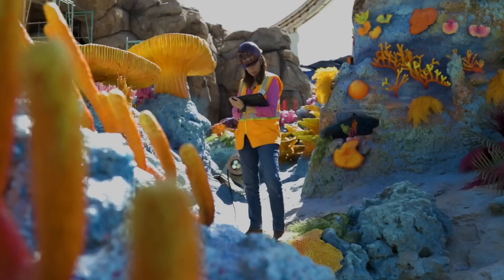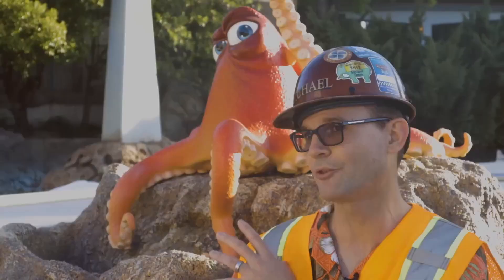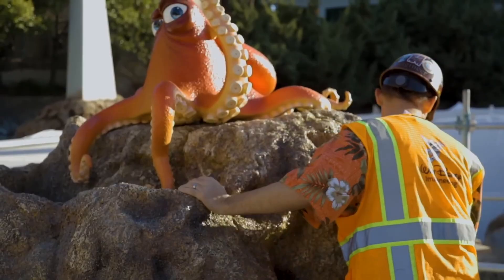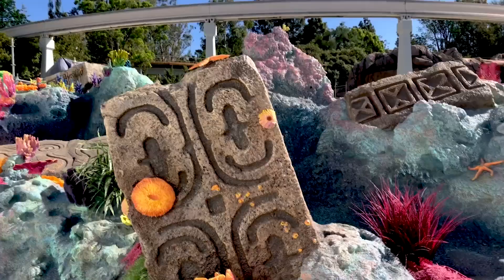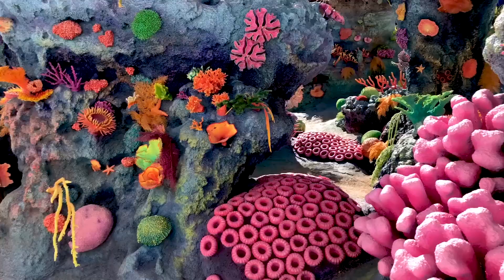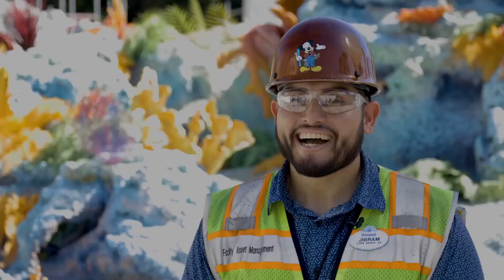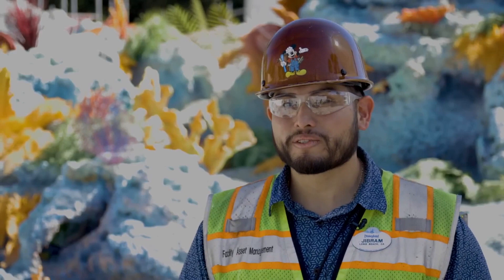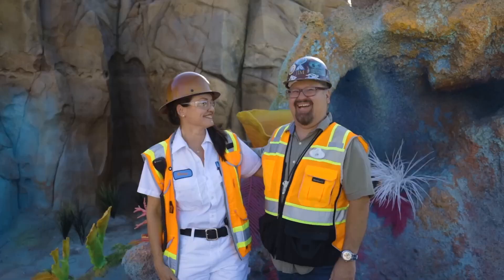Finding Nemo Submarine Voyage Rehabilitation Disneyland Park (2022)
Ever wonder what it would be like to step into the lagoon of Finding Nemo Submarine Voyage? While this beloved family-friendly attraction has been closed for some much-deserved TLC, we got a behind-the-scenes look at what the teams across Walt Disney Imagineering, Disneyland Resort and Pixar Animation Studios have been up to.

Meet several cast members and Imagineers in this video as they share more about what they’ve been working on inside the attraction, and be sure to visit Nemo and friends once again beginning July 25, 2022.

Spoken in the video:
Michele Hobbs - Producer, Walt Disney Imagineering
Jibram Martinez - Project Manager, Disneyland Resort
Michael Dobrzycki - Art Director, Walt Disney Imagineering
Jim Crouch - Principal Artisan Color Design/Paint, Walt Disney Imagineering
Nancy Hayes - Lead Ager/Grainer, Disneyland Resort

Finding Nemo Submarine Voyage is an attraction in the Tomorrowland area of Disneyland Park in Anaheim, California. It opened on June 11, 2007. Based on the characters and settings of the 2003 Disney·Pixar film Finding Nemo, it is a re-theming of the classic Submarine Voyage attraction that operated from 1959 to 1998.

The attraction reuses the eight original 1959 Submarine Voyage through Liquid Space attraction vehicle hulls built at the Todd Shipyards in San Pedro, California. Vertical rollers are attached at each end of the keel roll within a submerged guide channel. The original diesel engines were replaced by electric battery-powered propulsion units which are charged at the loading dock by contact-less inductive coils, increasing efficiency and eliminating fuel spills. Guests board through a hatch at either end by crossing hinged loading ramps and descending spiral stairs. Twenty aft-boarding guests are seated facing the starboard side, and fore-boarding guests are seated facing port. Each submarine originally seated 38 guests, but the removal of the diesel engines increased seating to 40 spring-loaded fiberglass seats. Lap sitting of small children is permitted. 46 on-board flotation devices limit maximum capacity to 45 guests and one helmsman. When the boarding ramps are raised the hatches are sealed watertight (but not airtight) and mooring lines are released. Although their viewports are below water level, the "submarines" do not actually submerge when "diving". Descent and submersion is simulated with bubbles that rise across the viewports when the vehicles pass through compressed air released under the hull and waterfalls. Each viewport blows fresh dehumidified air across its glass to prevent fogging. Each cabin interior has 40 viewports framed with dark blue mesh, and a wavy blue stripe painted across the ceiling. The original subs's exteriors were painted navy gray; the new livery colors are bright yellow above water, a light blue 'boot stripe' at the waterline, and a reflection-reducing matte blue-black below the waterline.

The sail of each submarine (from which the helmsman operates) has a control console and a board of indicator lights displaying the submarine's operation status if anything abnormal were to happen on the ride's cycle. Cast members on this ride are trained on how to respond to each abnormality and are always in contact with other operating positions of the ride. Although the submarine is on a guideway, the helmsman controls its forward and backward movement via a small joystick to regulate these speeds (shown in RPMs, in lieu of the actual propeller which moves the boat), which vary in different sections of the ride. Cast members operating the submarines must guide the submarine through a series of laser sensors, each of which activates a different scene for the show. Guiding timers and block lights are placed throughout the ride to help the cast member properly time each scene. Helmsmen cast members are also able to unlock the watertight hatches via levers in the sail, which is done each time the boat arrives to dock. Each sail also carries a flashlight, opening/closing checklists for the ride's opening/closing crew, and a radio to communicate with other boats and stations in the attraction.

Marine Observation Outpost (M.O.O.) – Guests see a show on a high-definition LCD screen which is similar to the underwater attraction. This alternative experience is provided to accommodate guests with conditions preventing them from boarding the subs.

No copyrights were infringed. All works are the property of the companies listed above. Please do not reproduce without their expressed written consent.